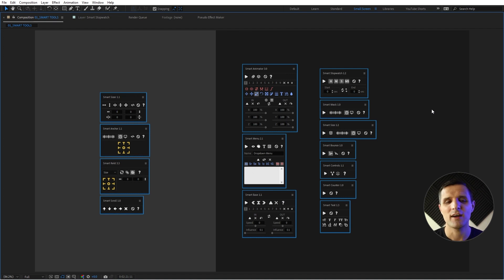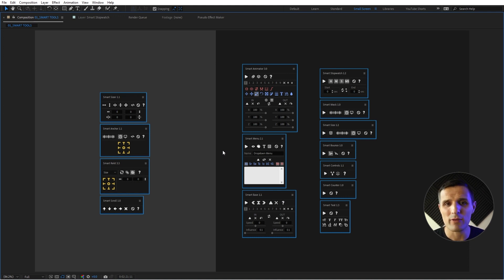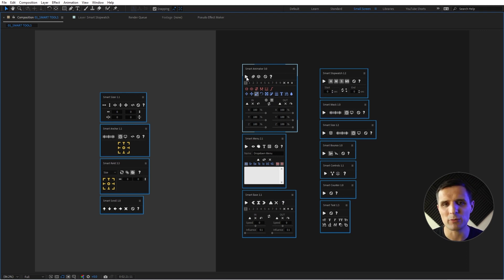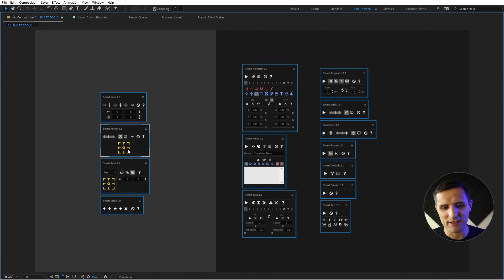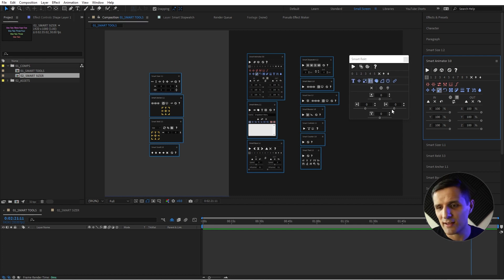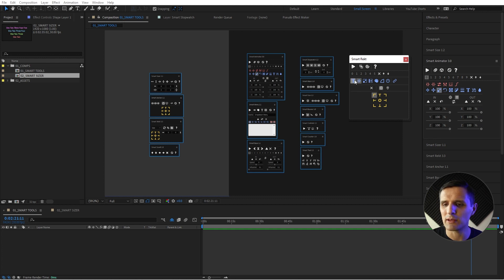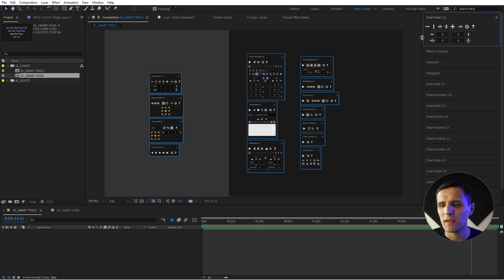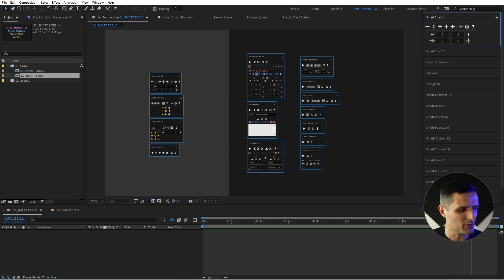Smart Tools - Work in Progress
/// About:
In this video, I will show you my current progress with Smart Tools. Learn more about Smart Tools for Adobe After Effects